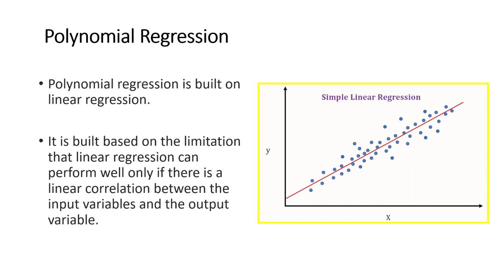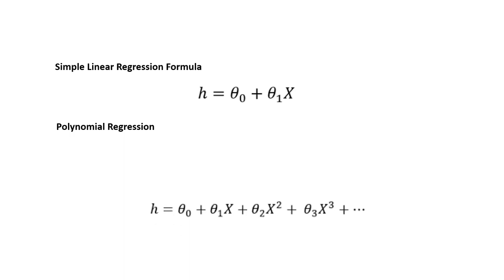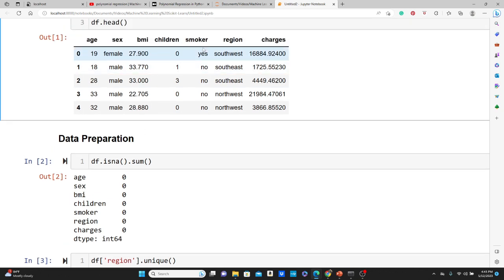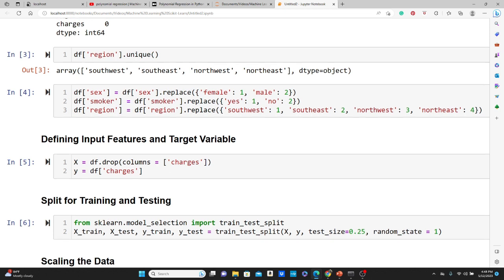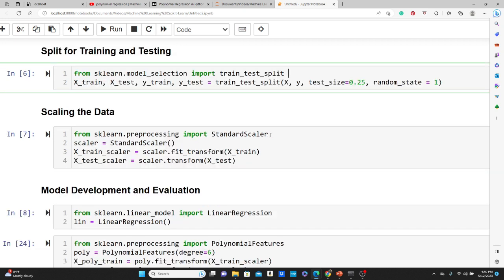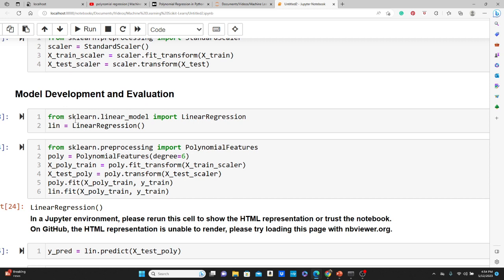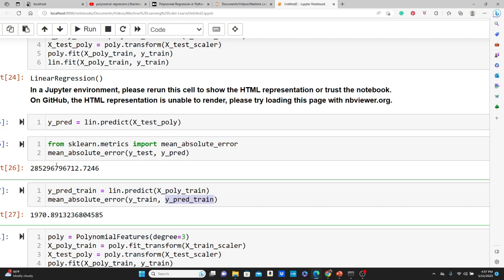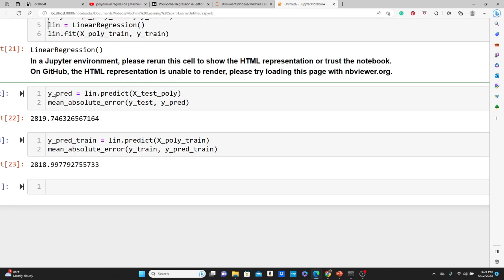Polynomial Regression in Python - sklearn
Unlock the potential of polynomial regression with this hands-on tutorial using Python and Scikit-Learn. Ideal for beginners and intermediate learners, this video walks you through the process of building and implementing a polynomial regression model from scratch. You’ll learn how to set up your Python environment, preprocess your data, and use Scikit-Learn to create and train your model. The tutorial covers essential concepts like feature engineering, degree selection, and model evaluation, with practical coding examples to help you apply what you’ve learned to real-world datasets. Whether you're working on predicting trends, fitting nonlinear data, or enhancing your regression analysis skills, this video provides the tools and knowledge you need. By the end of this tutorial, you'll have a solid understanding of polynomial regression and how to leverage Python and Scikit-Learn for advanced predictive modeling. Perfect for data scientists, analysts, and anyone looking to elevate their machine learning projects.

As mentioned in the video, here is the link to the simple linear regression explanation: